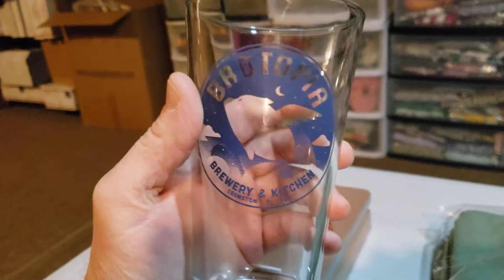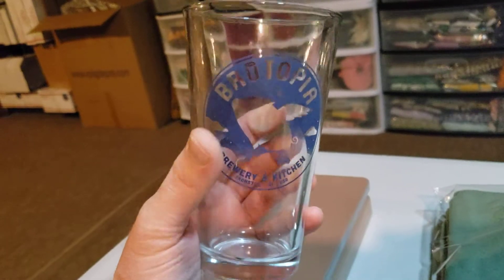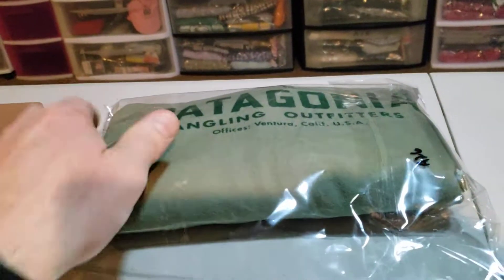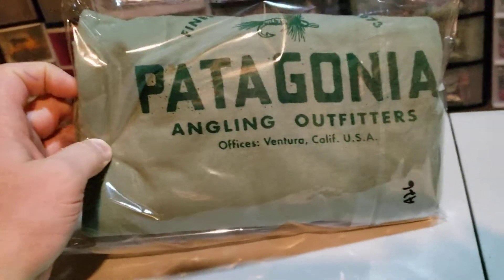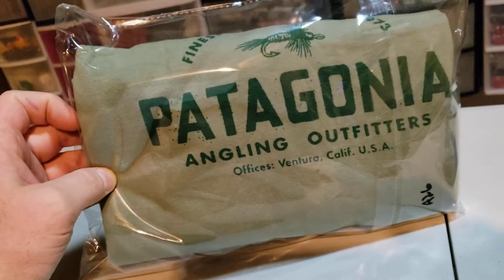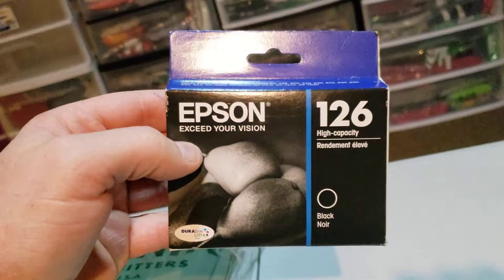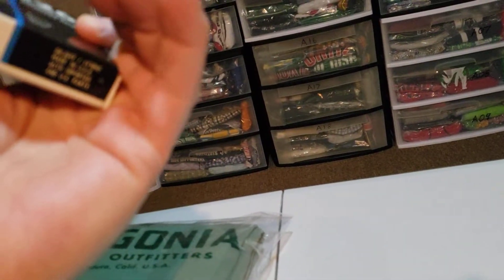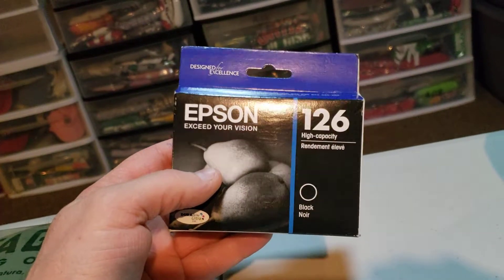What sold Ebay Wednesday